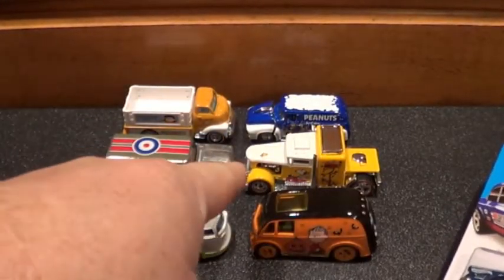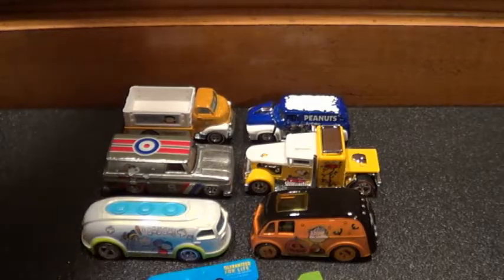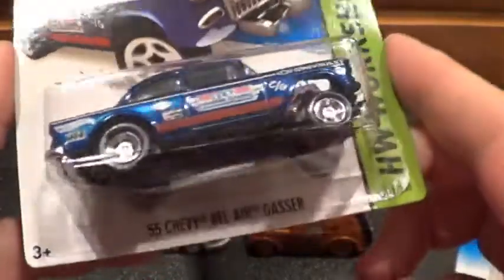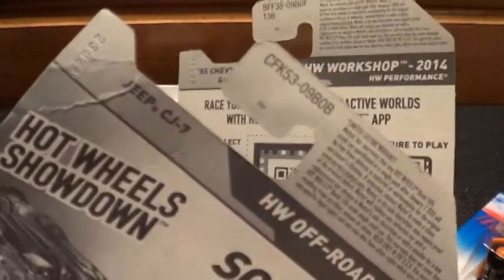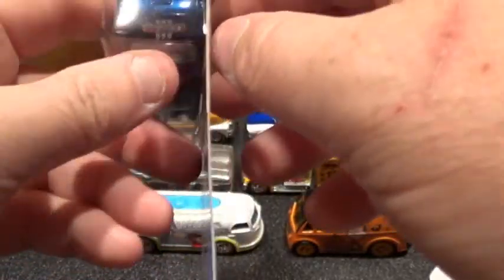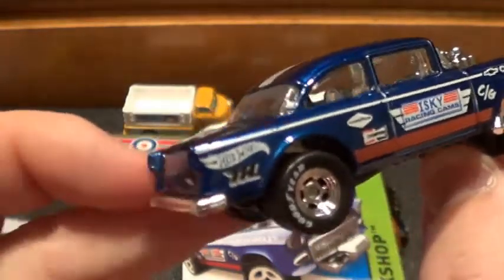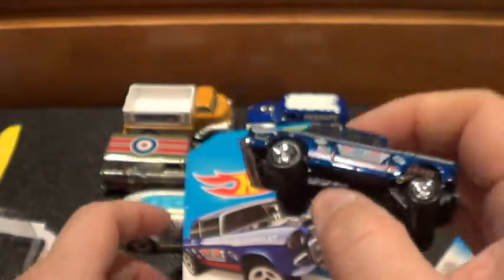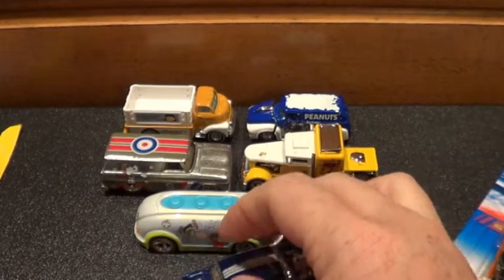Hot Wheels : 2014 "F" Case Super Treasure Hunt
1955 Gasser FINALLY. Didn't think I would ever get this thing. See you soon.